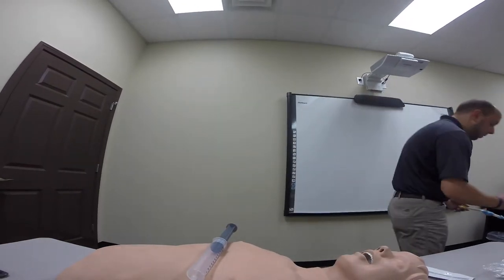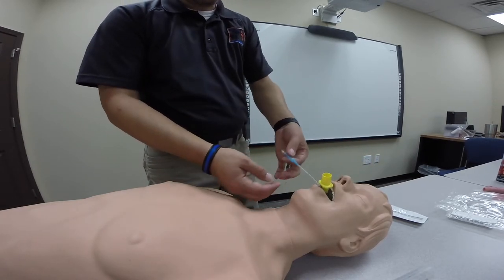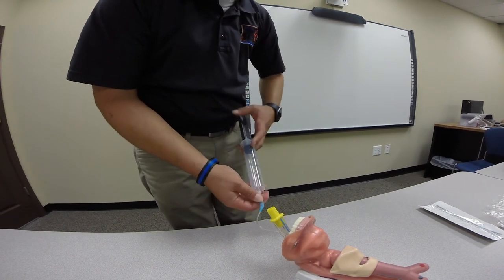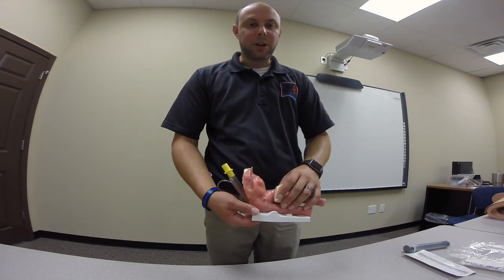King LT Airway Demonstration